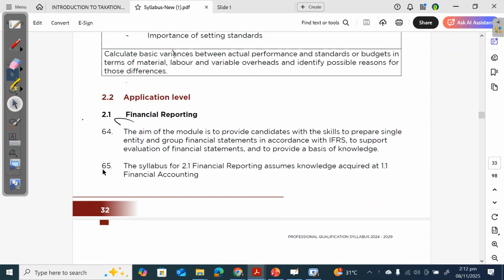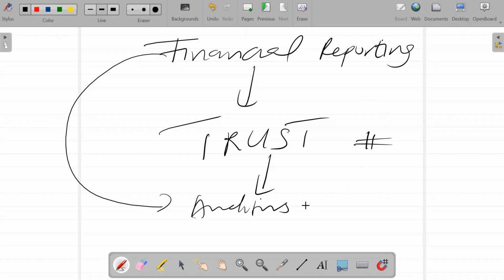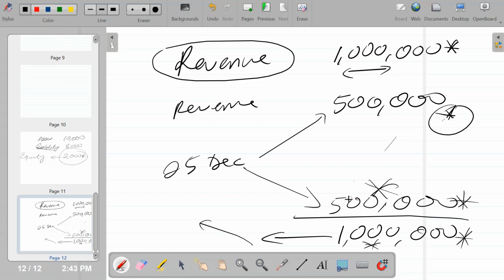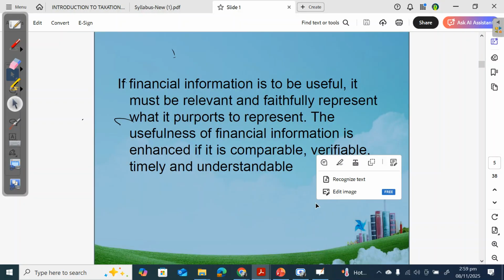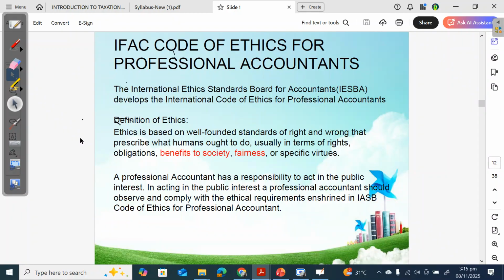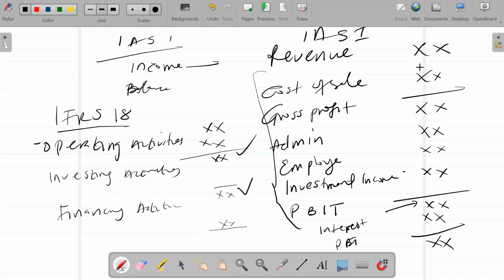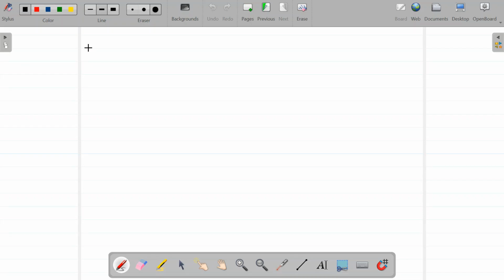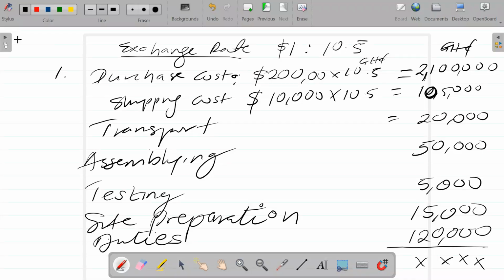IAS 16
Introduction to Financial Reporting.